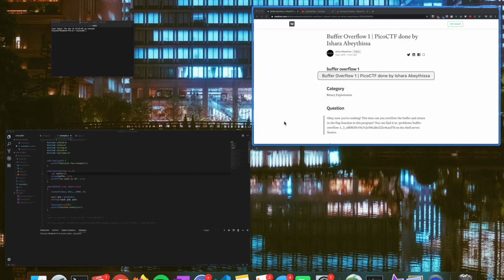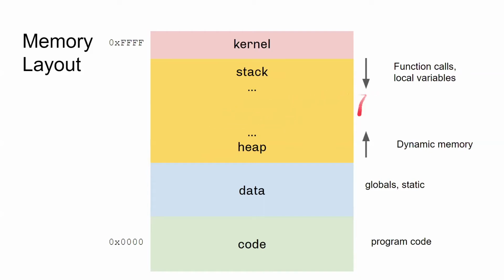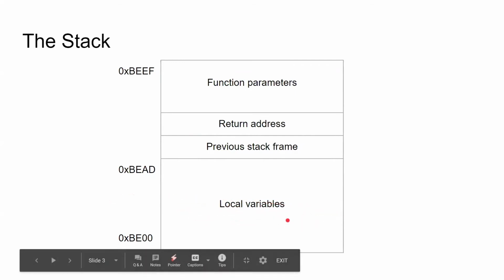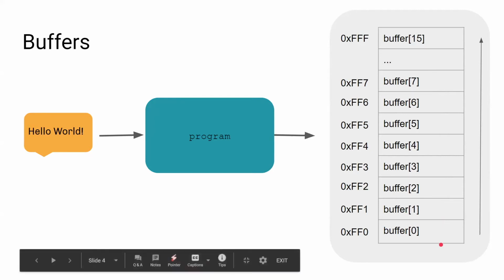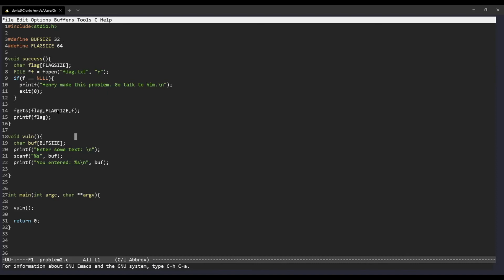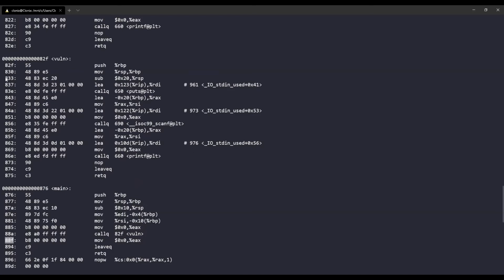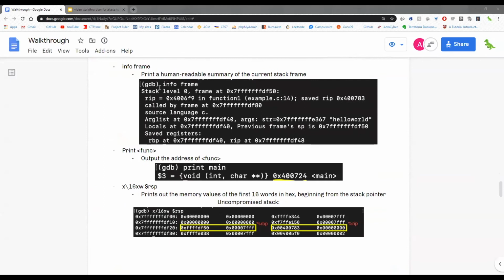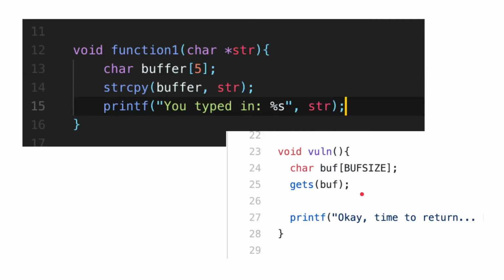Reverse Engineering: Buffer Overflow | UCLA ACM Cyber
Welcome to Cyber's Week 4 Workshop on Buffer Overflow! Today we'll explain the basics to get you started on this week's challenges.

As usual, all of our challenges are Happy hacking!